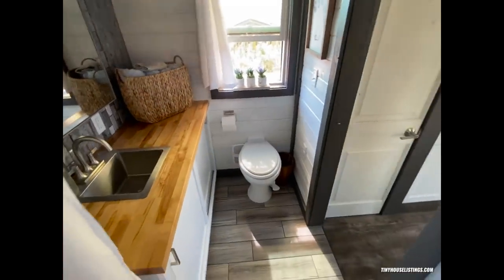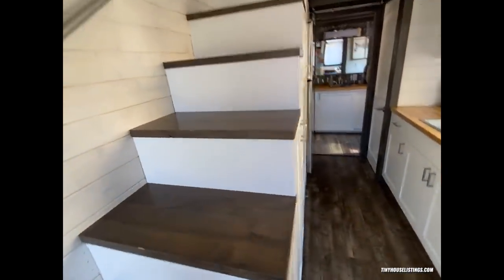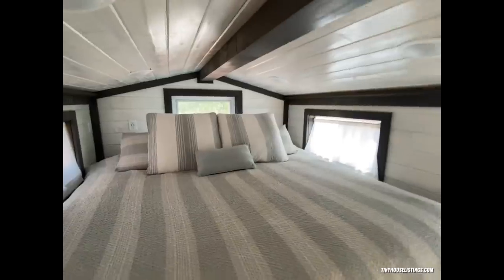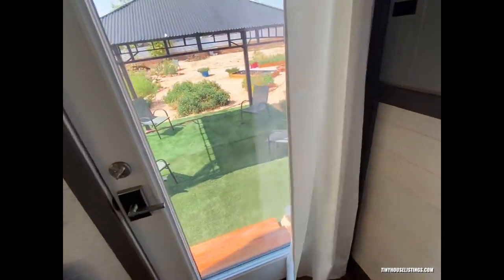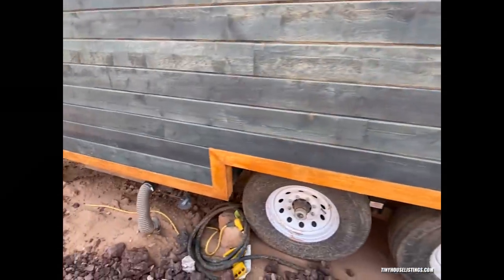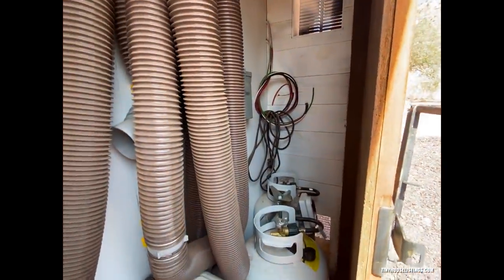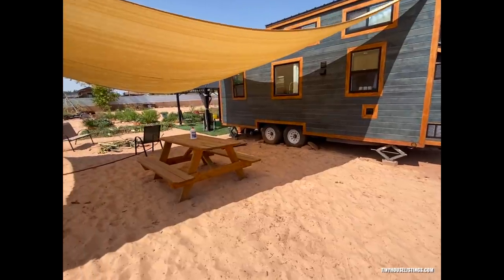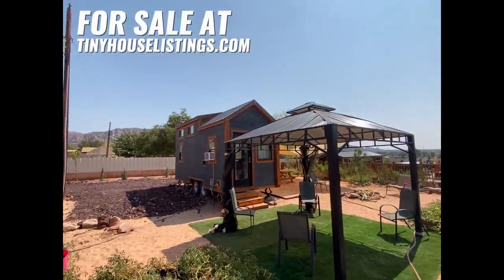Tiny House In The Desert For Sale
Full Off-Grid Capabilities
Exterior & Interior Cedar Siding
RV Porcelain Toilet
Metal Roof
Solar Compatibility
AC Unit 9,000 BTU
Interior & Exterior LED Lighting
Farmhouse Sink
Stair Storage
Full Tile Shower
2x 30LB Propane Tank
Outdoor Service/Storage shed
Double 7,000LB Axles
Electric Trailer Braking